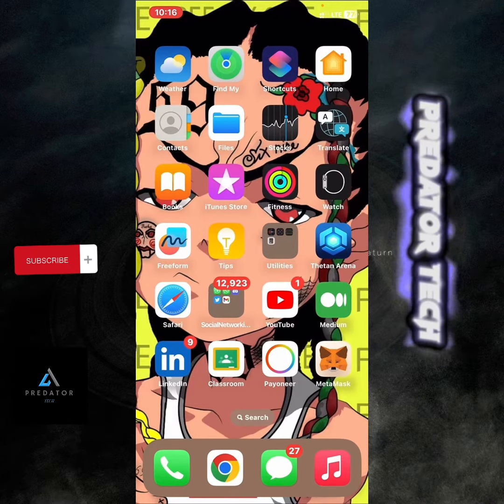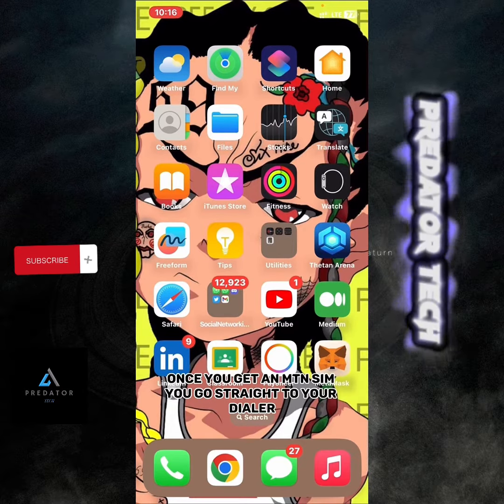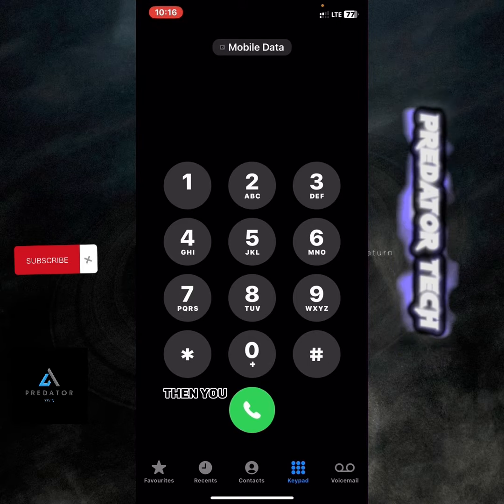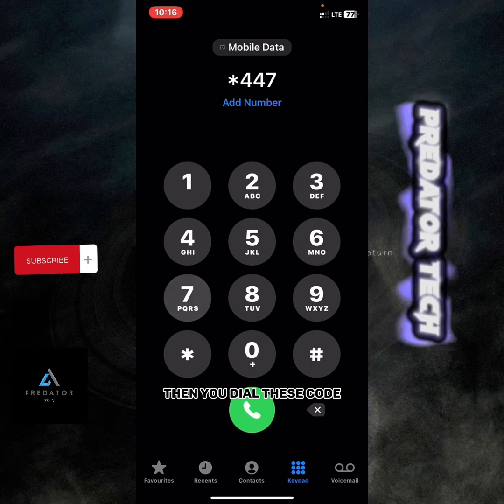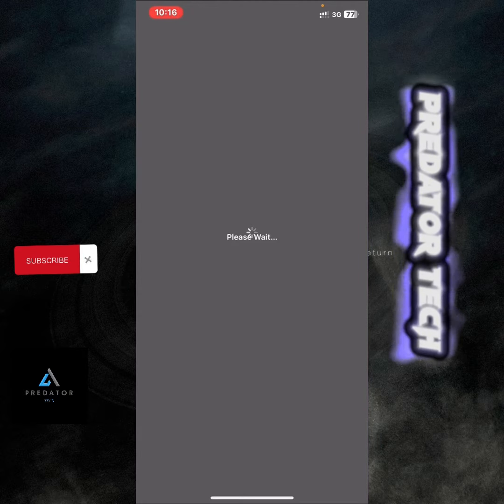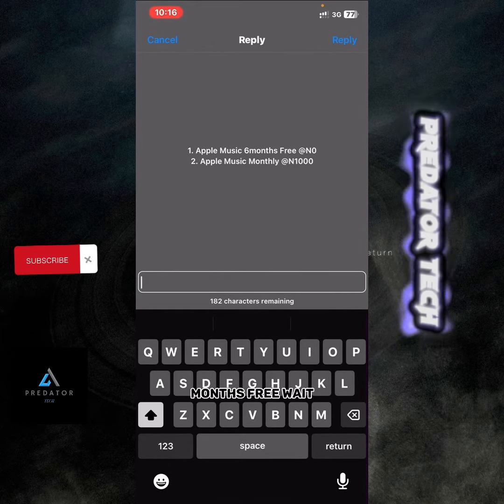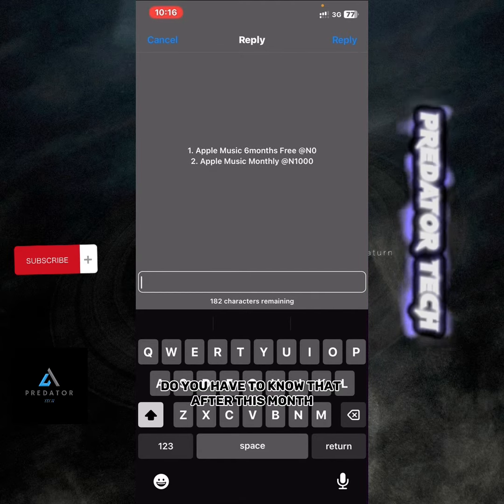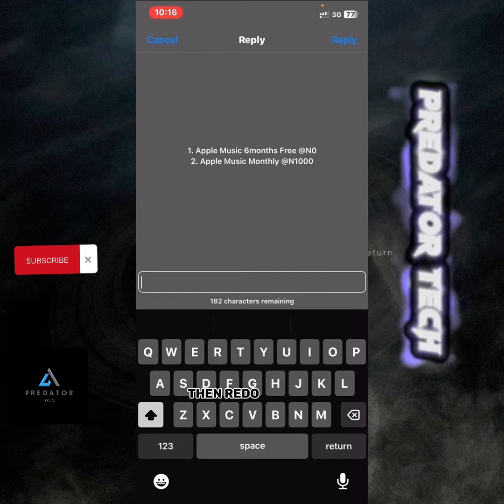Unlock the Secret to 6 Months of FREE Apple Music on Your iPhone!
Are you a music lover looking for a way to enjoy your favorite tunes without paying a dime? Look no further than this step-by-step guide on how to get six months of Apple Music for free! With just a few simple steps, you can access the entire Apple Music library on your iPhone, iPad, or Mac without spending a penny.

So what are you waiting for? Follow along with our tutorial and start enjoying all the latest hits and classic tracks in stunning audio quality with Apple Music, completely free for six months!